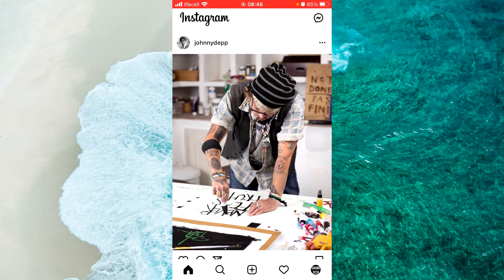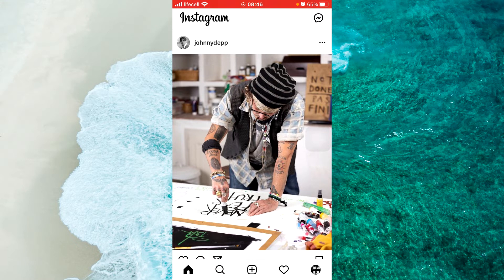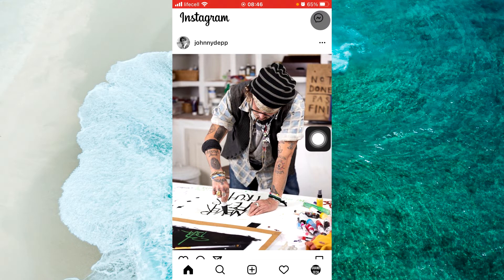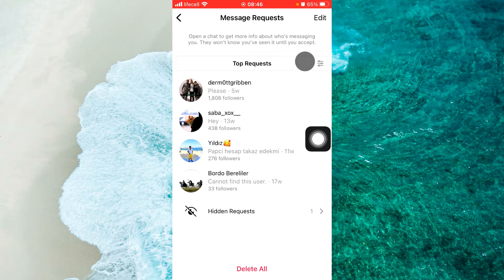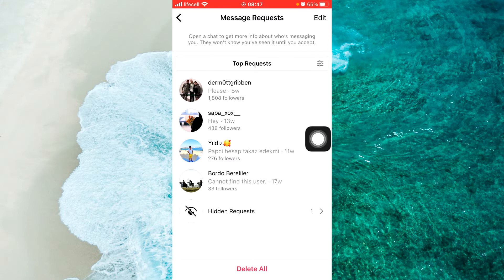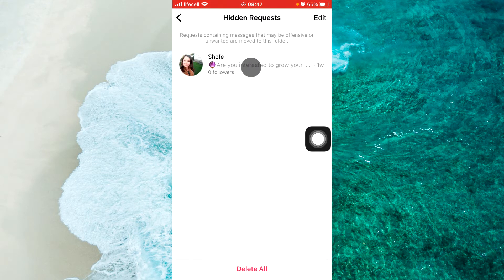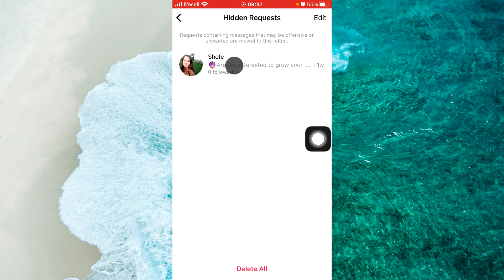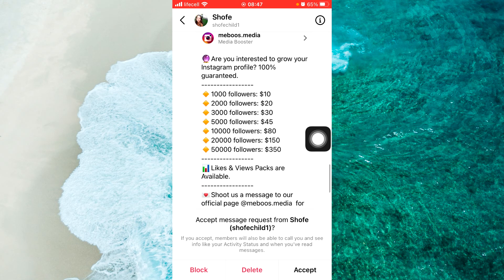How to Check Received Spam Messages on Instagram in 2022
If you receive spam messages on Instagram and you don’t know where to view them, then follow the instructions in the video how to check received spam messages on Instagram in 2022.